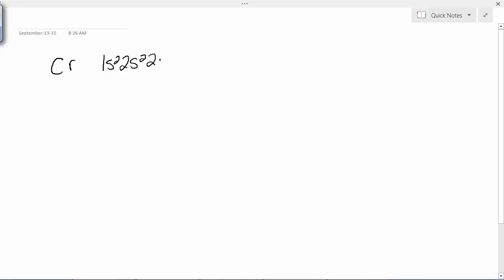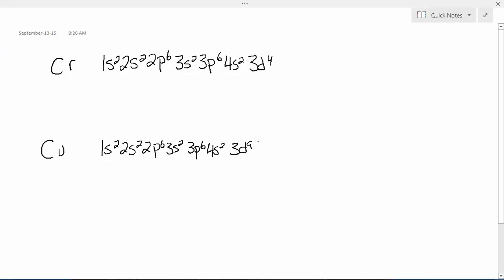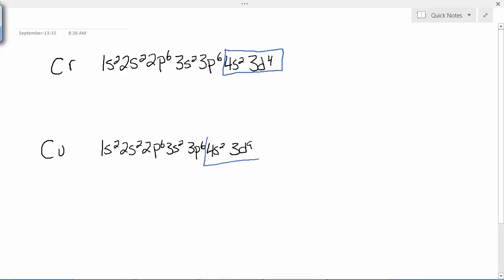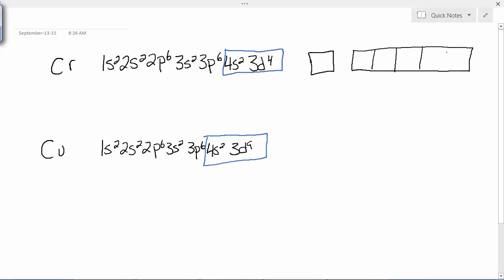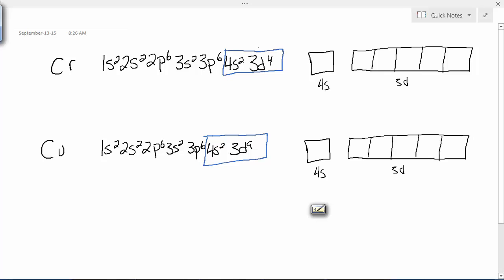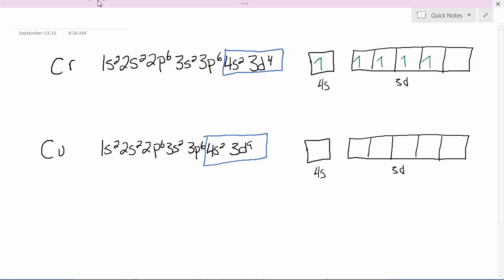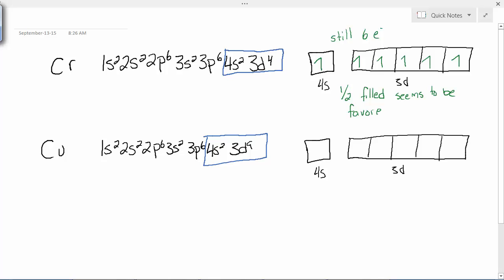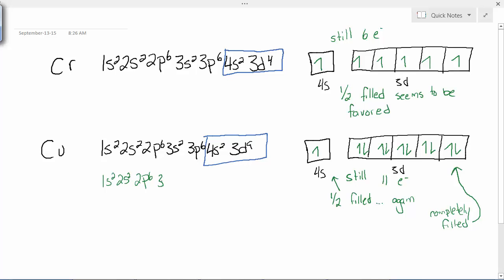Cr and Cu Electron Configurations